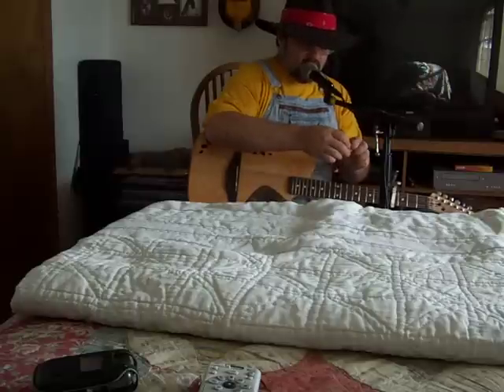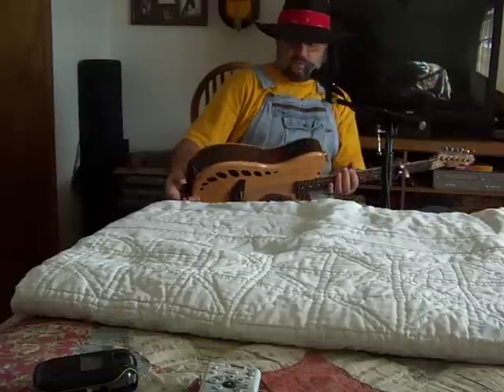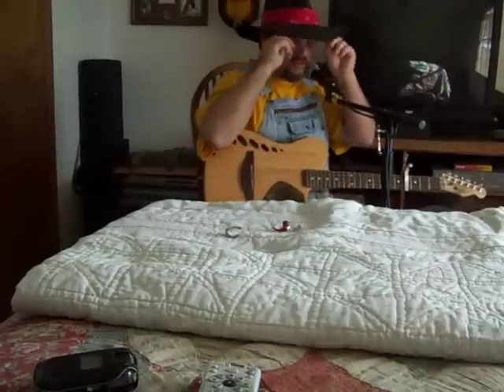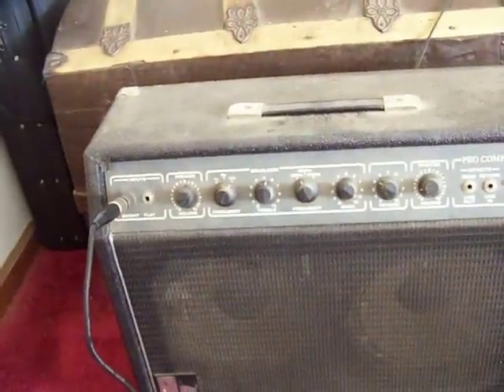Fatcaster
My homemade guitar. Piezo pickup under bridge. Poplar top and bottom. Sides are spruce. Hollowbody. Aftermarket neck (refinished). Played through a Fender Roc Pro 1000 amp. Singing through a Holmes guitar amp.